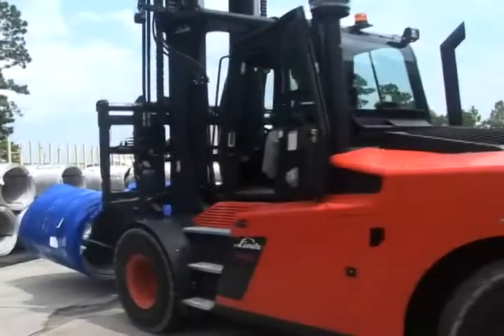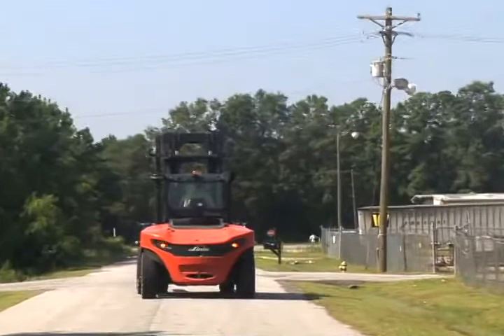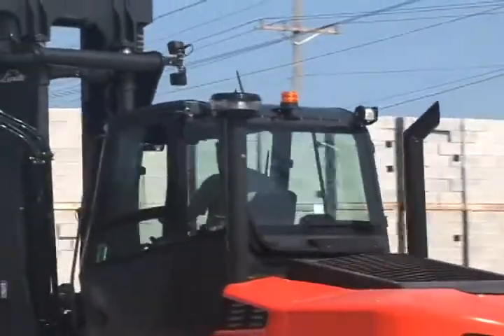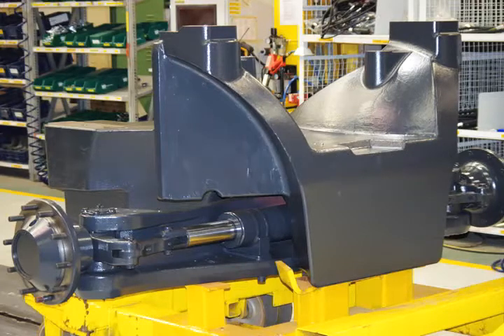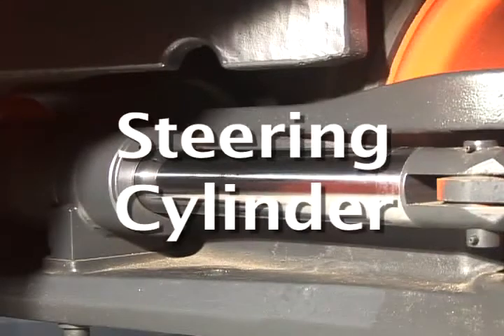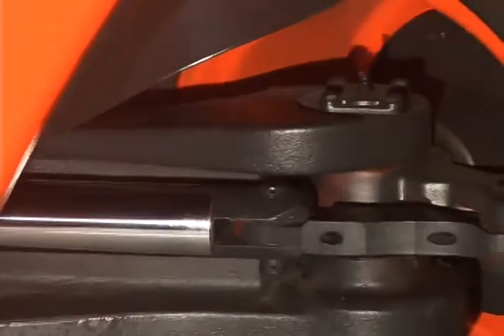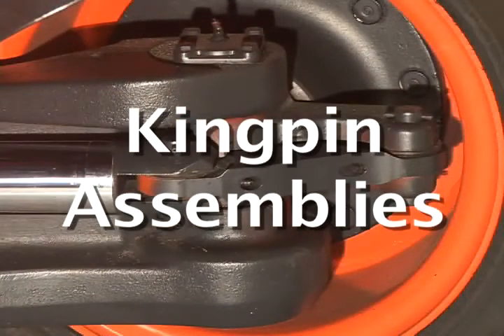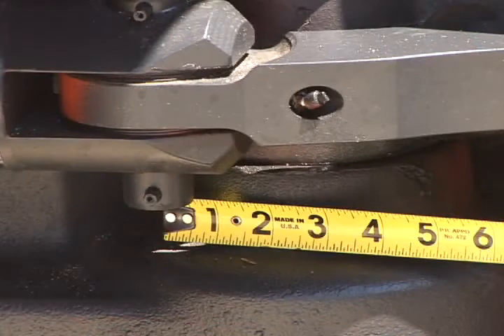Linde 1401 Linde built steering axles